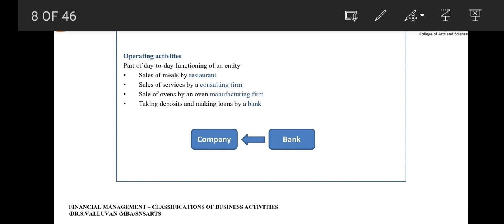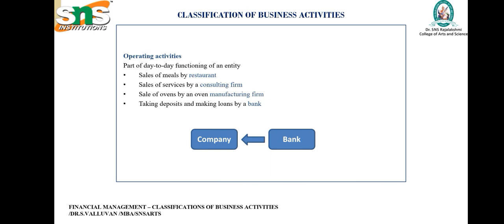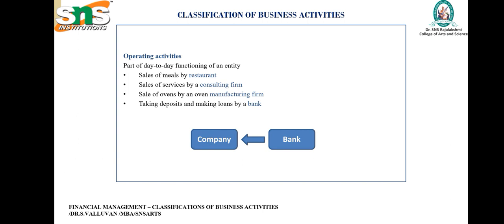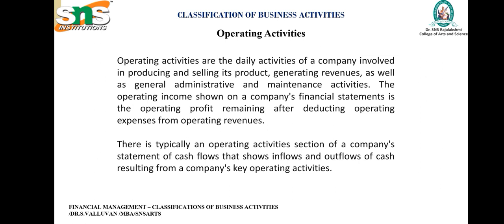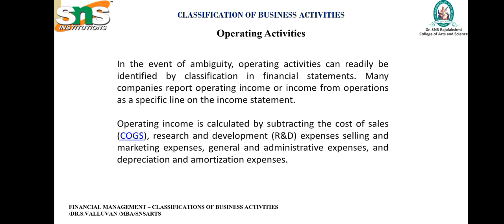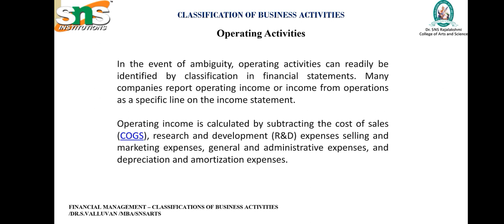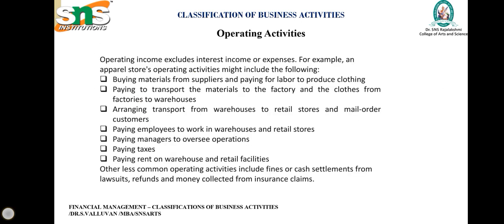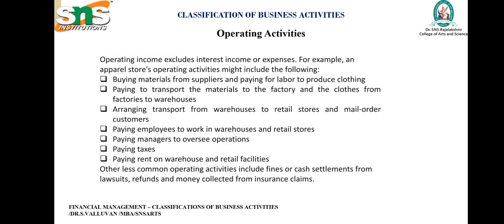Dr.S.VALLUVAN, Assistant Professor, MBA|Business Activities- Operating Activities| SNSInstitutions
Operating Activities are used to describe the regular and essential functions that a company performs to generate revenue and maintain its operations, such as sales, production, and inventory management.